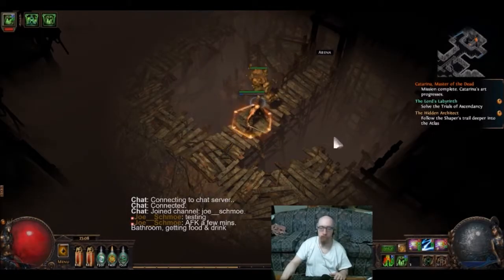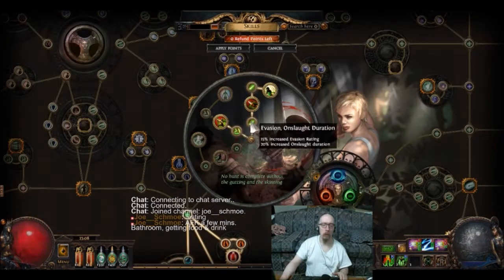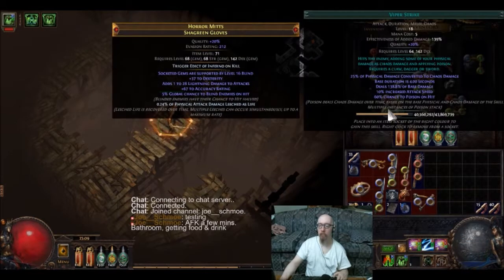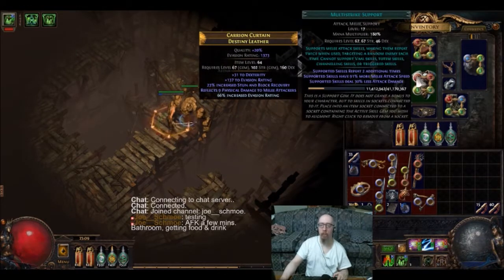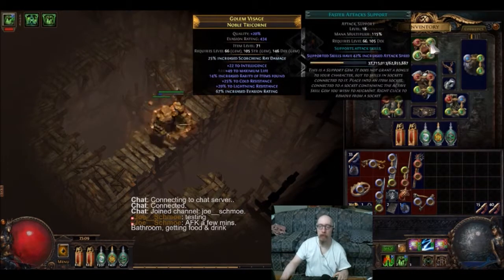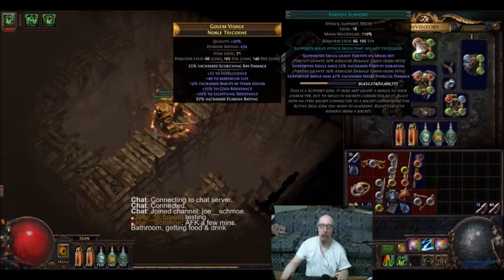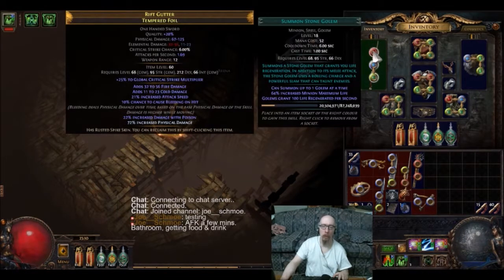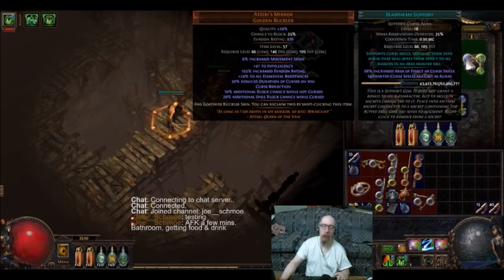Path of Exile: Excavation Map Bosses, Raider Ranger, 5/26/18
This is me defeating the 2 map bosses to complete the Excavation map for the first time. Basically tank-and-spanks, both of them. I could always do more of these. lol